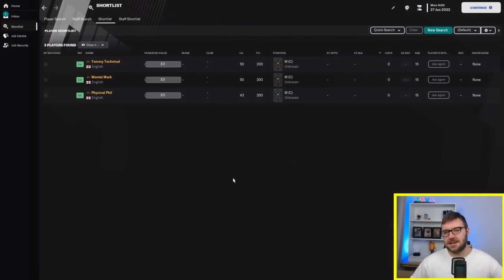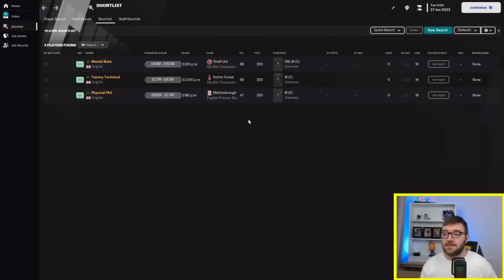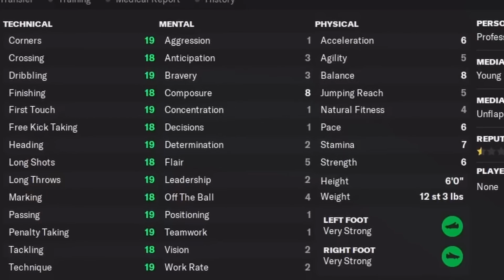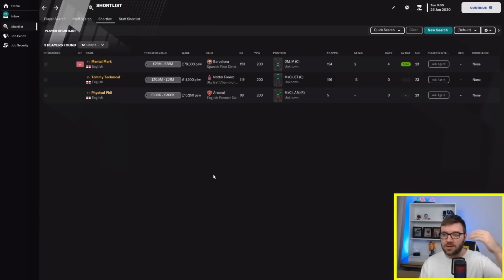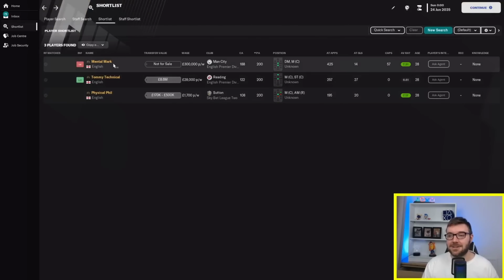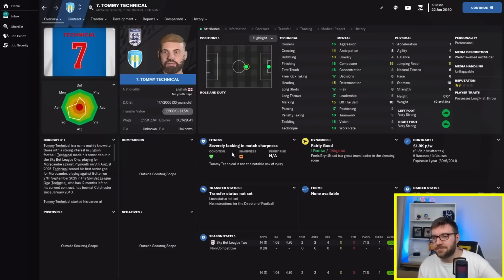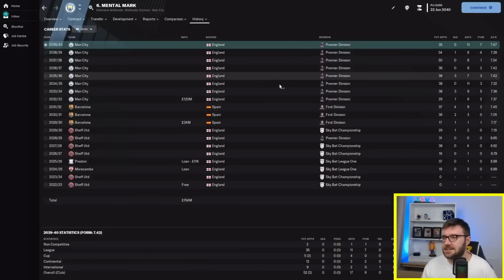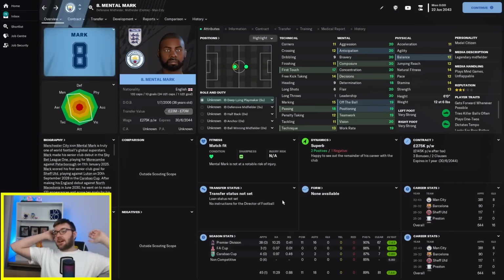Technical, Mental or Physical - Which Column is Best? | Football Manager 2023 Experiment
In this Football Manager 2023 Experiment, I created three players one with perfect technical attributes, one with perfect mental attributes and one with perfect physical attributes - which one will progress and have a glittering career? Which one will flounder? Let's find out together!